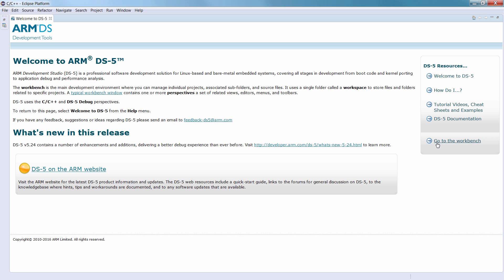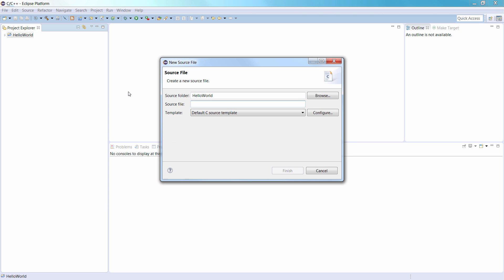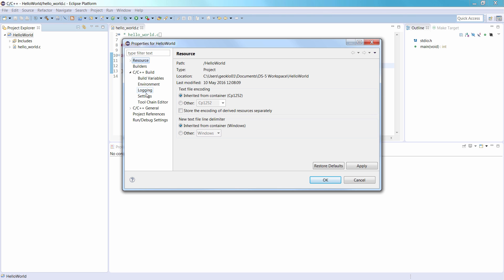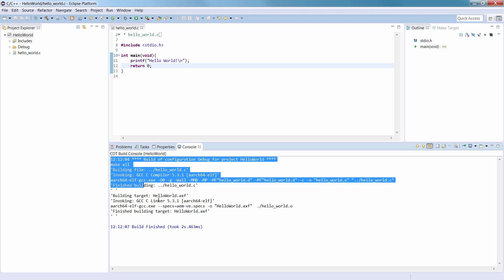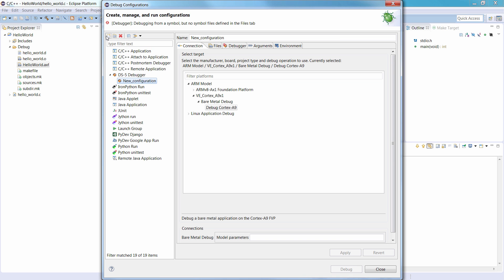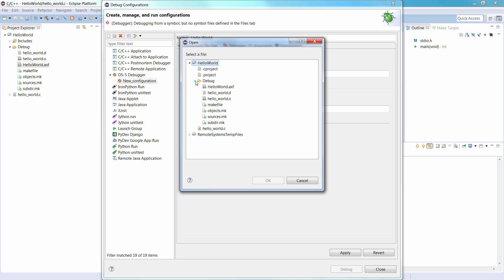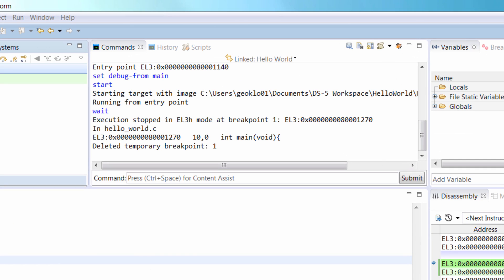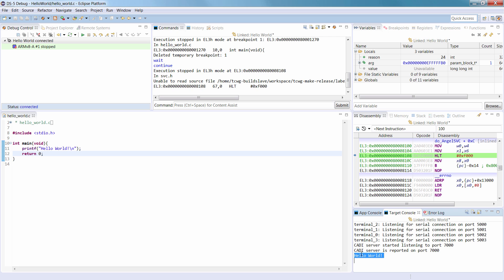Part 3 - Create a Project for ARMv8 Model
This video series explains how to run applications on ARMv8 model using the ARM DS-5 Development Studio.